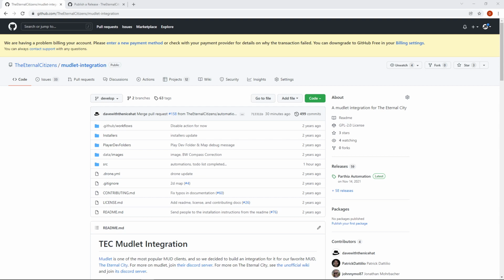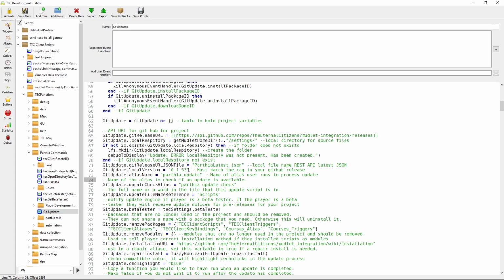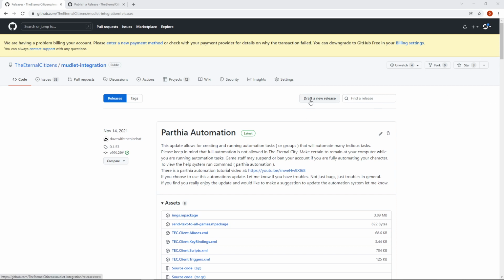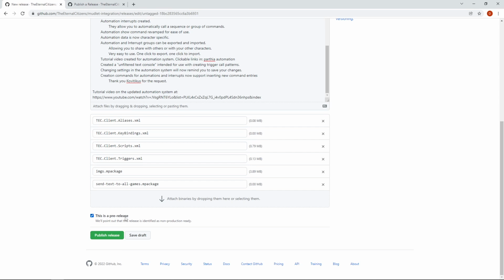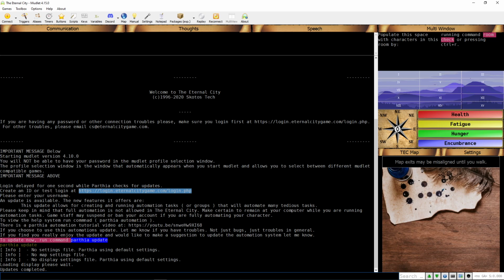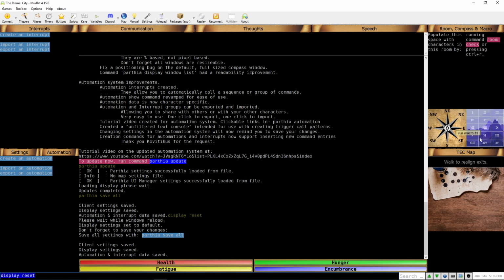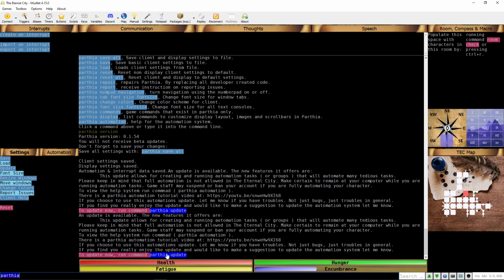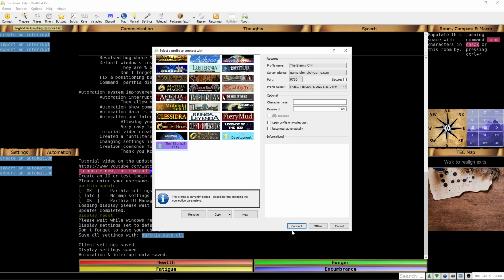Automated updates direct from GitHub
This video covers how I developed a client to automatically receive code updates direct from GitHub.

This video is intended to be a technical reference for fellow developers, schools, and employers.

The easiest method to view the source code specific to this video would be to download the primary installer for parthia. It is an .mpackages which is just a zip file. When you decompress it you will find file `parthia installer package.xml`. That file contains the source code parthia uses for receiving updates directly from GitHub.